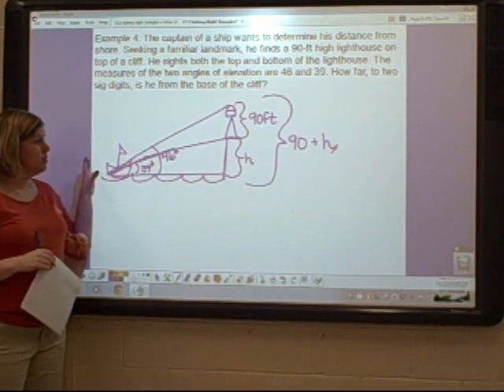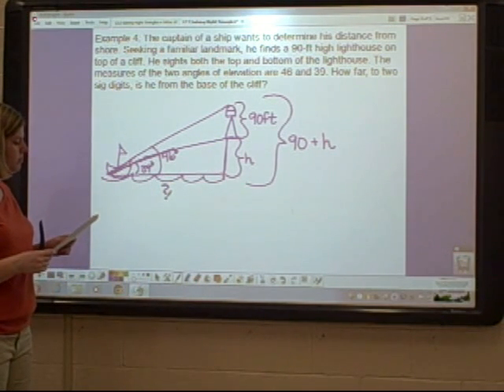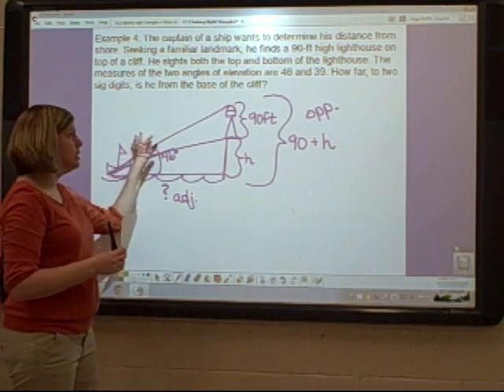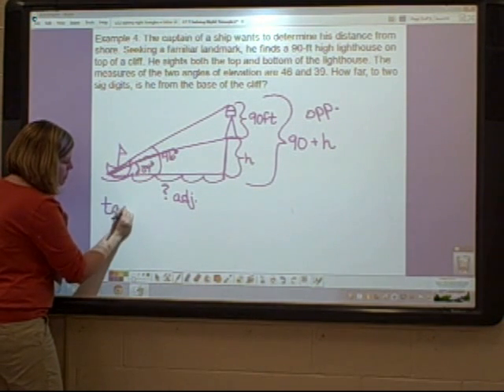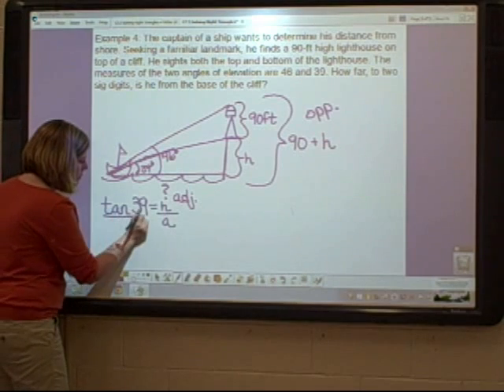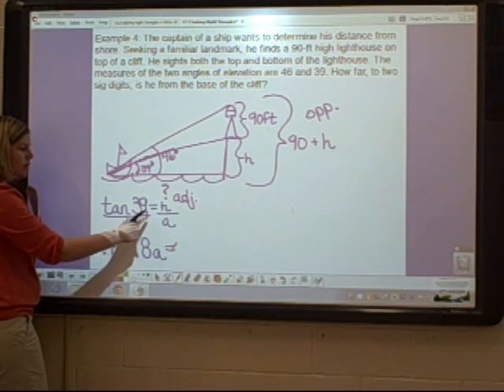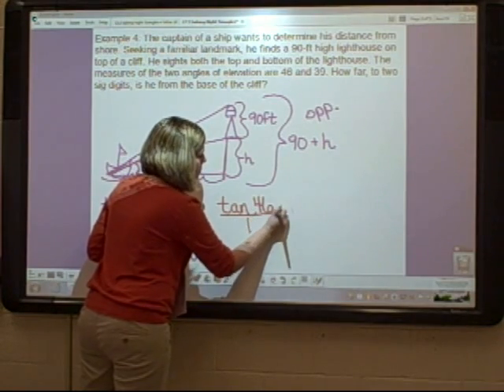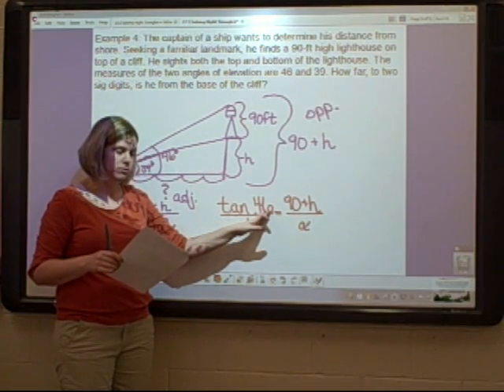17 3 pt9